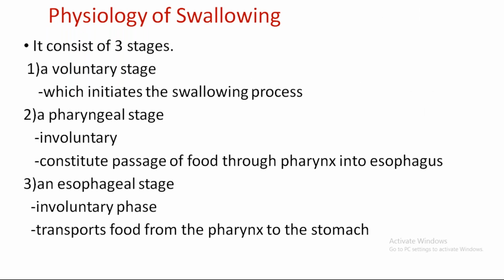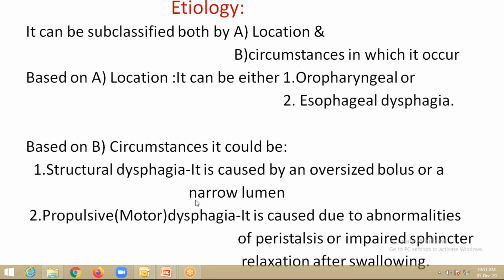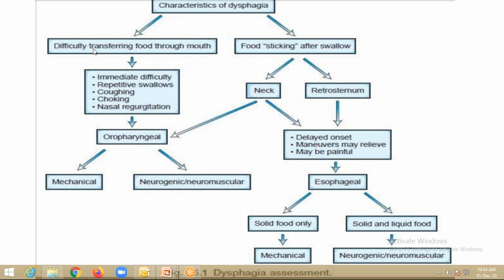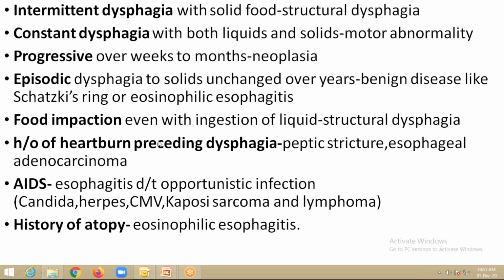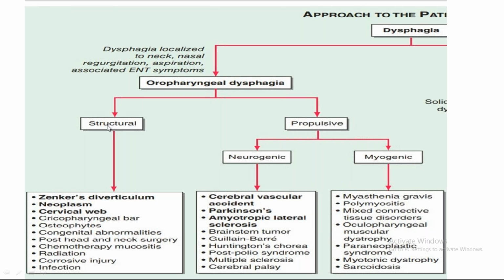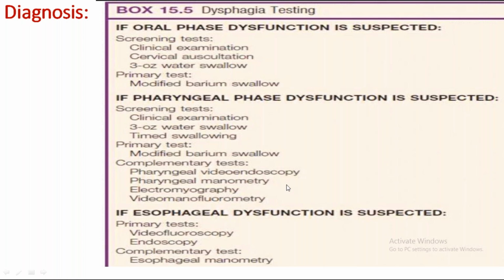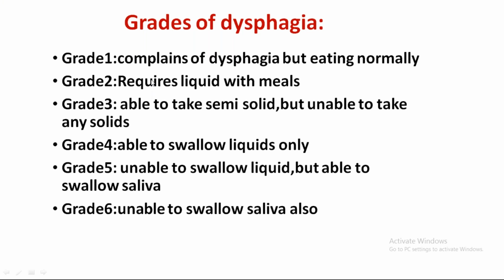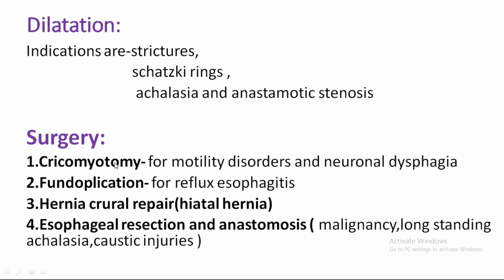A Class On DYSPHAGIA By Dr Brunda Dept Of General Medicine